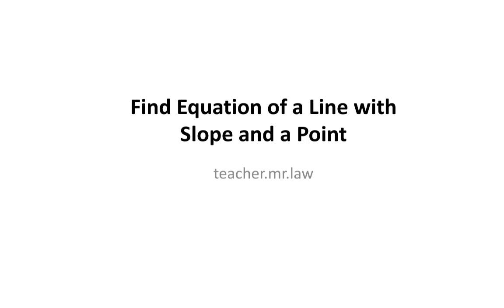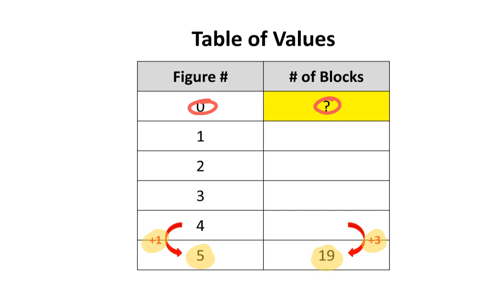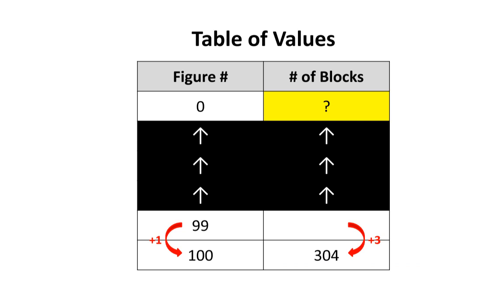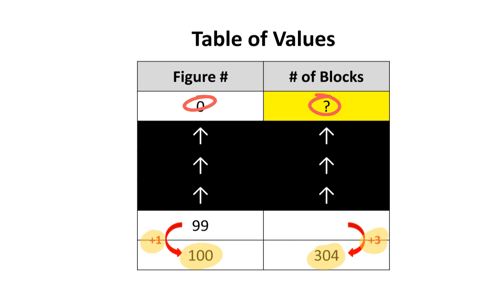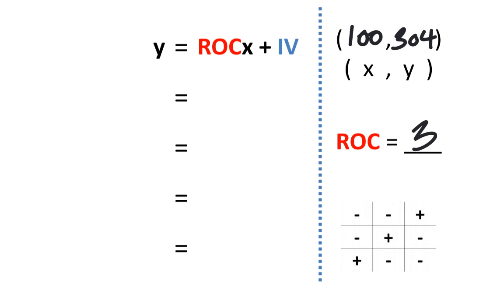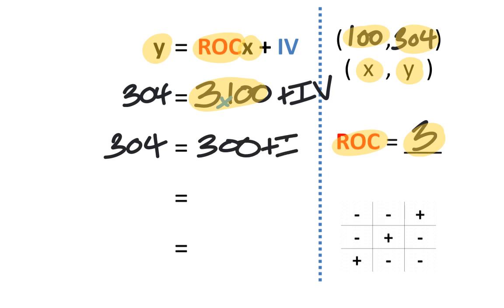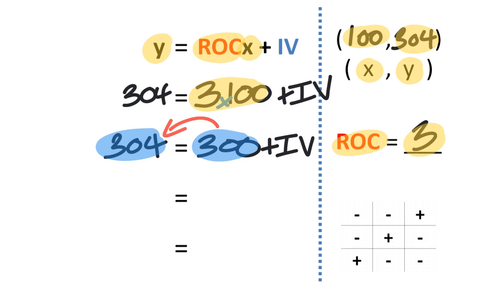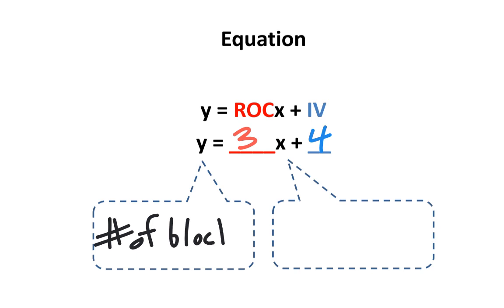Find Equation of a Line with Slope and a Point Part 1